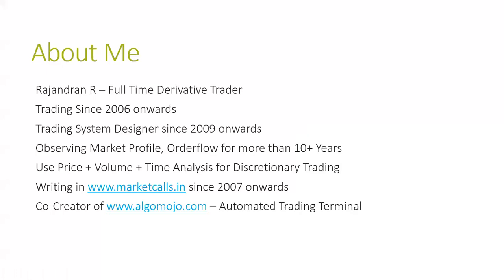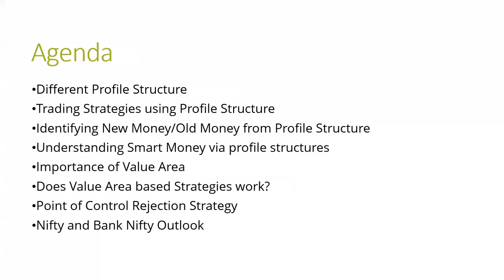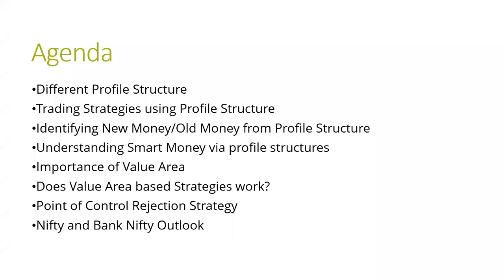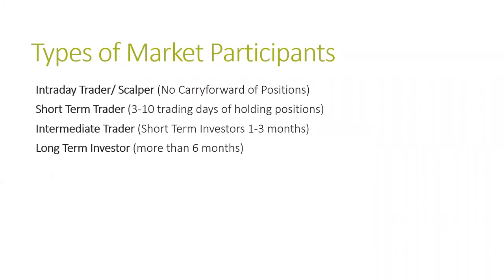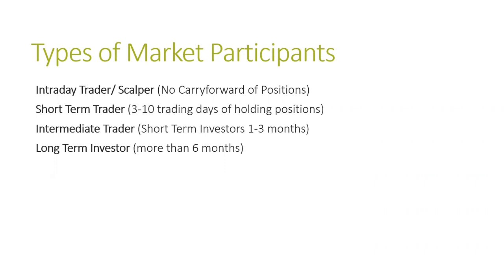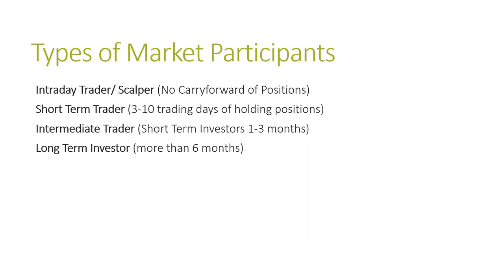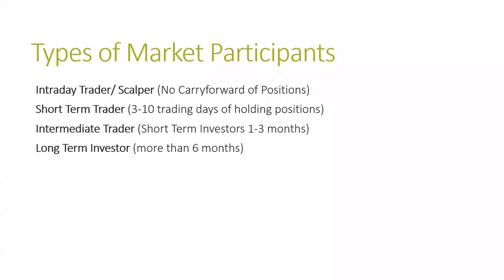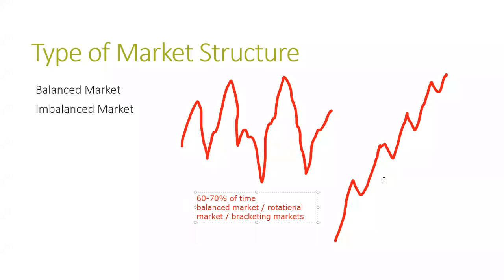How to identify Smart Money using Market Profile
This Market Profile Tutorial help traders to understand

1)Different Profile Structure
2)Trading Strategies using Profile Structure
3)Identifying New Money/Old Money from Profile Structure
4)Understanding Smart Money via profile structures

Nifty and Bank Nifty Outlook